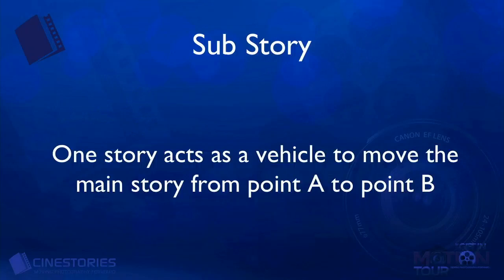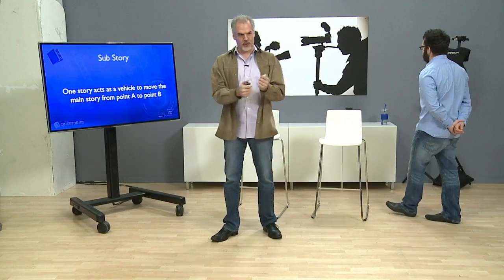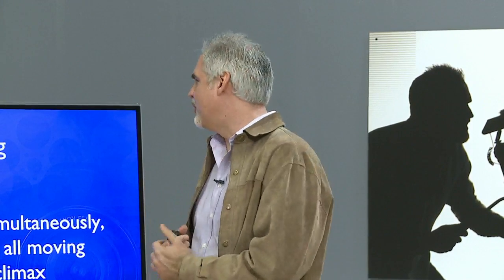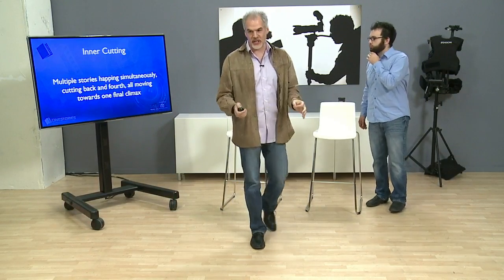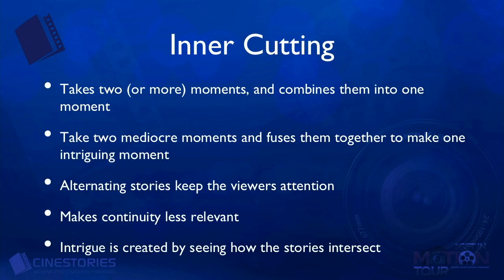cL 1301 GIM D105 Storytelling Techniques HD